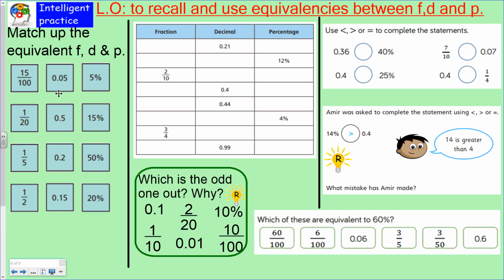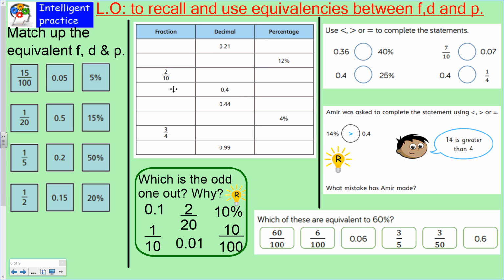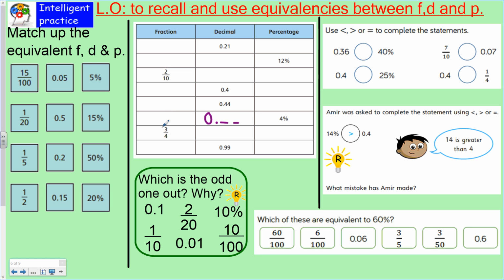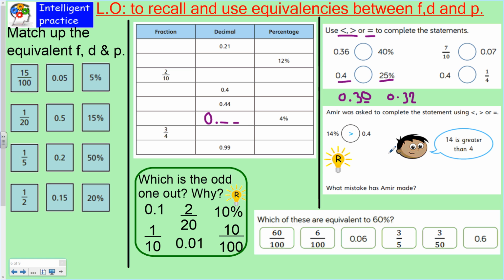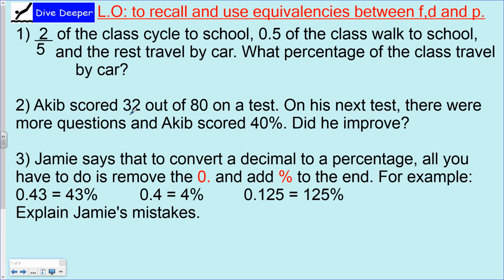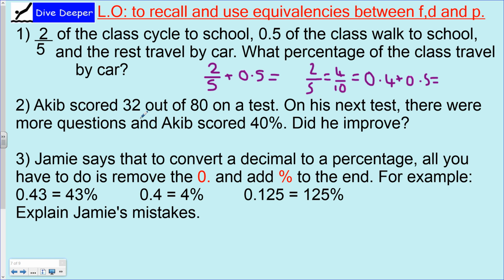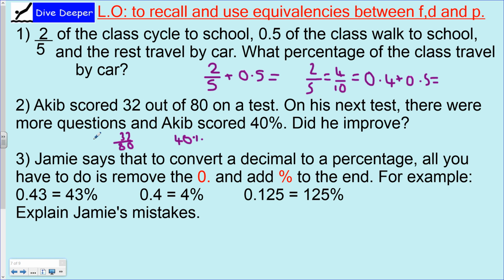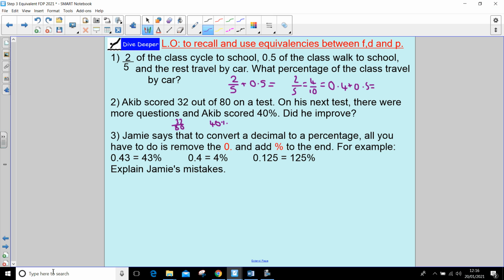Thursday Equivalent fractions, deciamls and Percentages IP and Dive Deeper